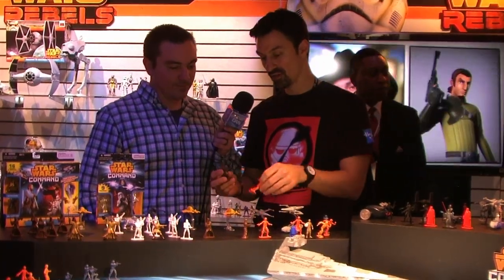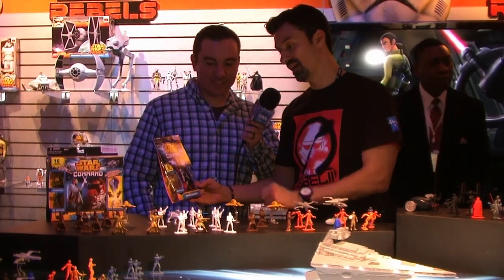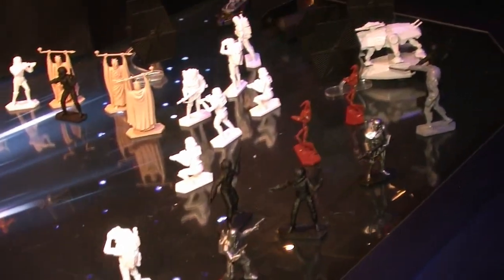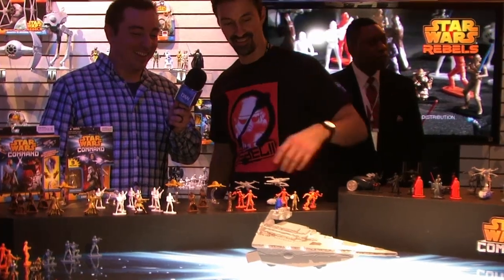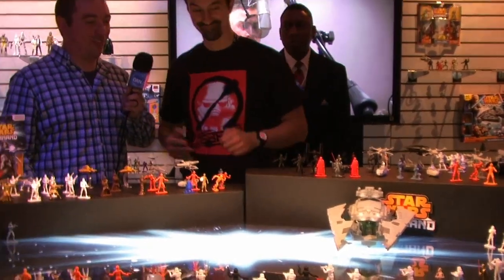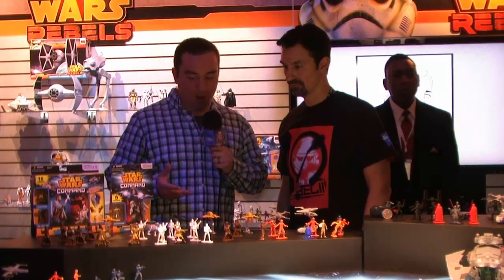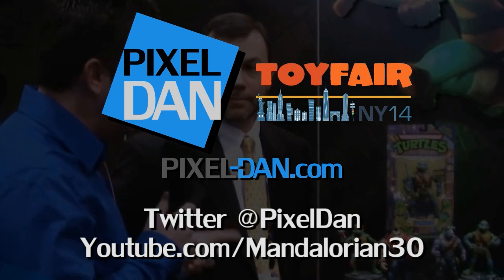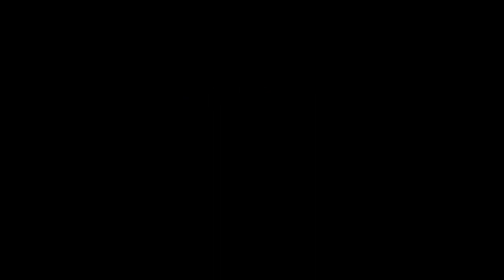Hasbro Star Wars Command at New York Toy Fair 2014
Pixel Dan catches up with Hasbro to learn about their all-new Star Wars Command line!

Interviewer: Dan Eardley
Camera: Val Staples
Editing: Dan Eardley